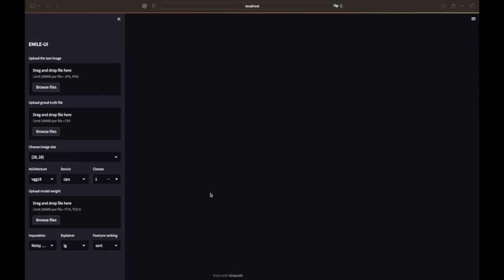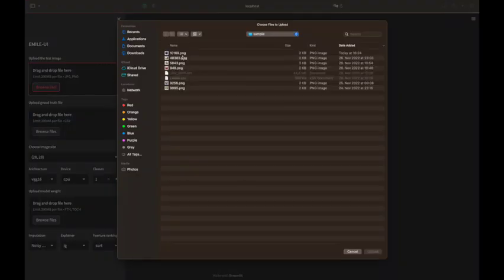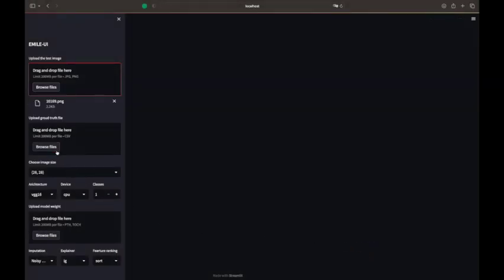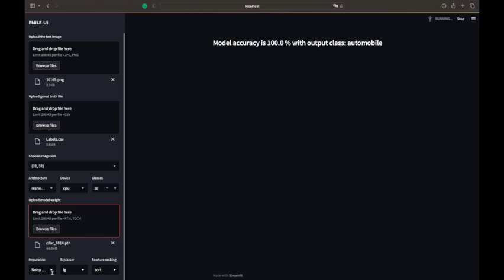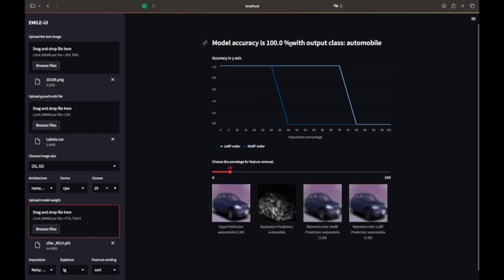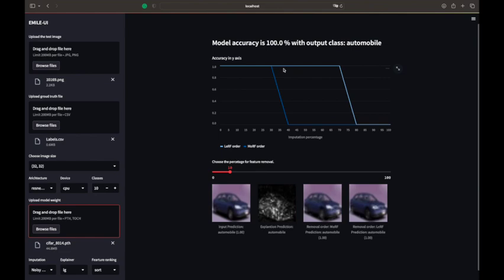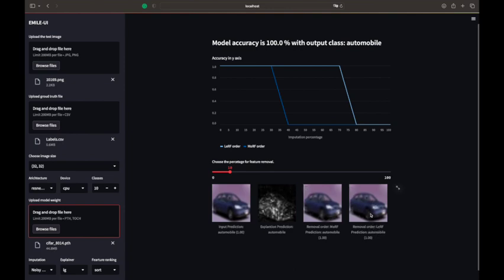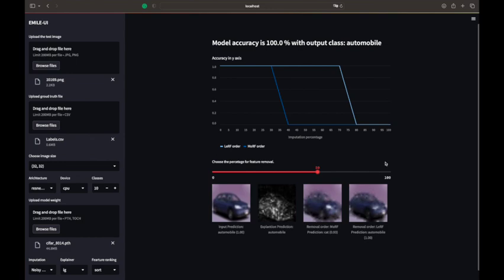EMILE-UI: Explaining Machine Learning Explanations (IUI '23 Demo, Best Demonstration Award)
Explainable Artificial Intelligence (XAI) is an emerging subdiscipline of Machine Learning (ML) and human-computer interaction. Discriminative models need to be understood. An explanation of such ML models is vital when an AI system makes decisions that have significant consequences, such as in healthcare or finance. By providing an input-specific explanation, users can gain confidence in an AI system’s decisions and be more willing to trust and rely on it. One problem is that interpreting example-based explanations for discriminative models, such as saliency maps, can be difficult because it is not always clear how the highlighted features contribute to the model’s overall prediction or decisions. Moreover, saliency maps, which are state-of-the-art visual explanation methods, do not provide concrete information on the influence of particular features. We propose an interactive visualisation tool called EMILE-UI that allows users to evaluate the provided explanations of an image-based classification task, specifically those provided by saliency maps. This tool allows users to evaluate the accuracy of a saliency map by reflecting the true attention or focus of the corresponding model. It visualises the relationship between the ML model and its explanation of input images, making it easier to interpret saliency maps and understand how the ML model actually predicts. Our tool supports a wide range of deep learning image classification models and image data as inputs.

Md Abdul Kadir, Abdulrahman Mohamed Selim, Michael Barz, and Daniel Sonntag. 2023. A User Interface for Explaining Machine Learning Model Explanations. In Companion Proceedings of the 28th International Conference on Intelligent User Interfaces (IUI '23 Companion). Association for Computing Machinery, New York, NY, USA, 59–63.